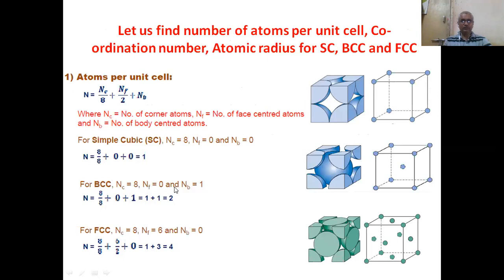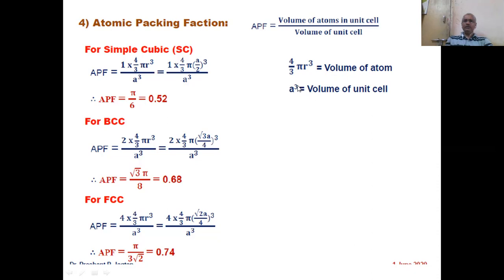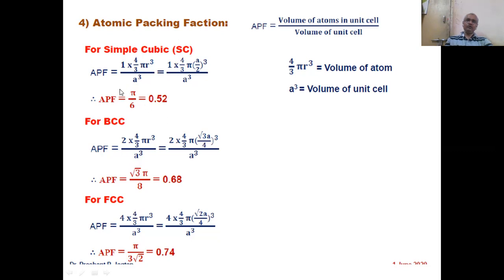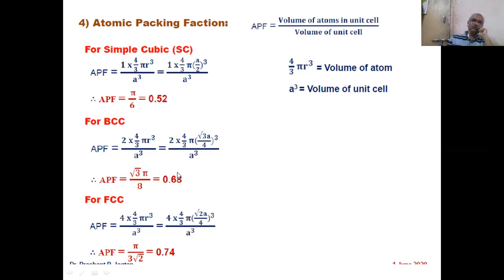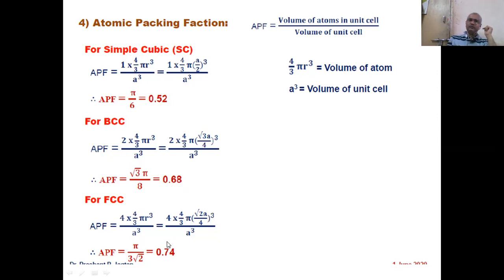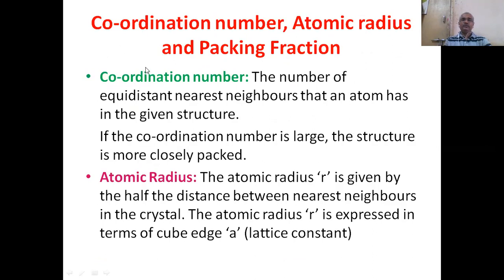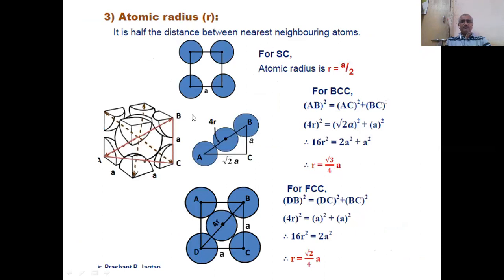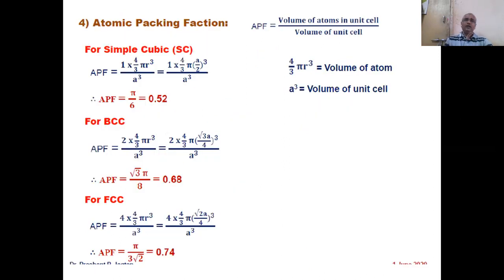TYLect11 Packing Fraction